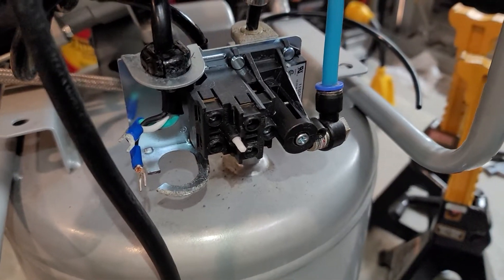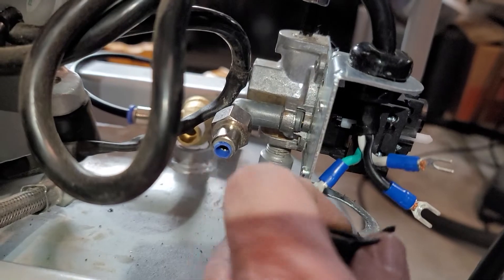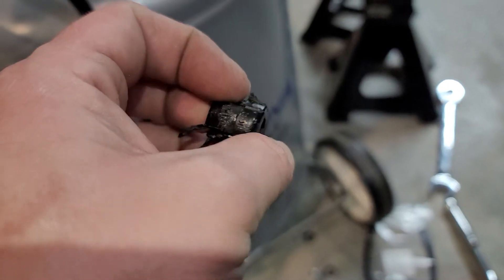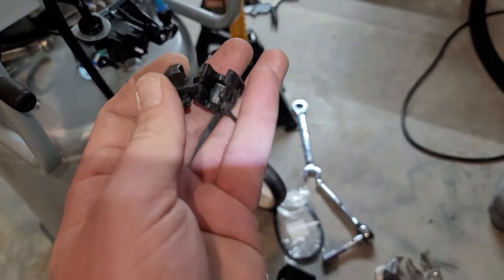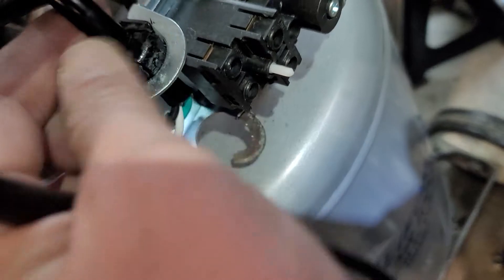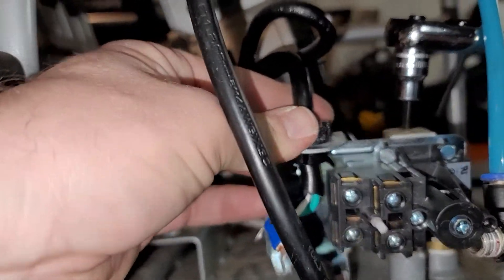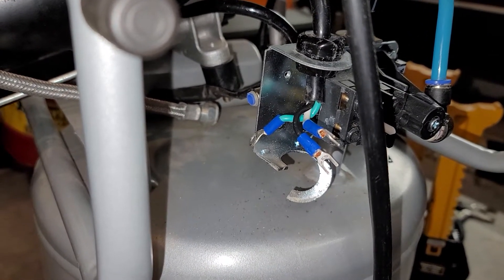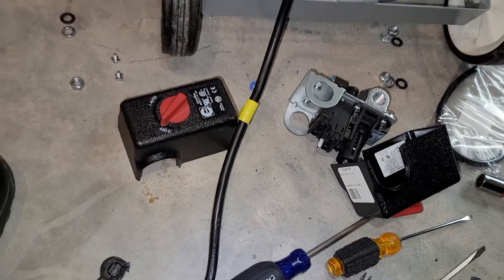Pressure Switch Wire Keepers California Air Tool Compressor